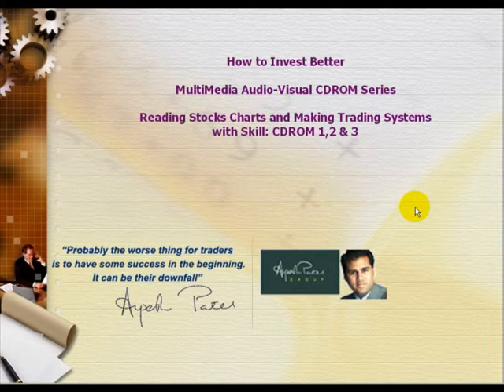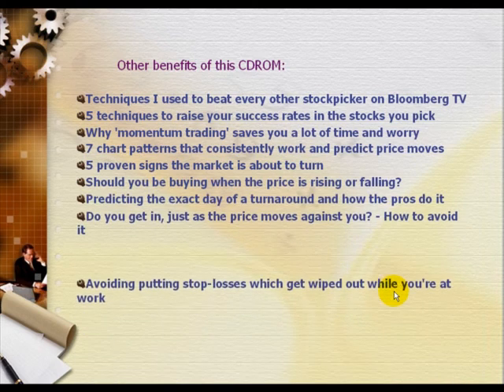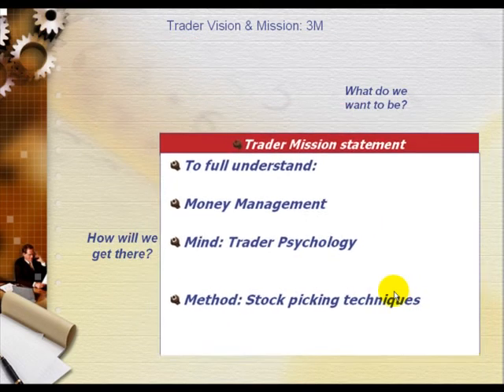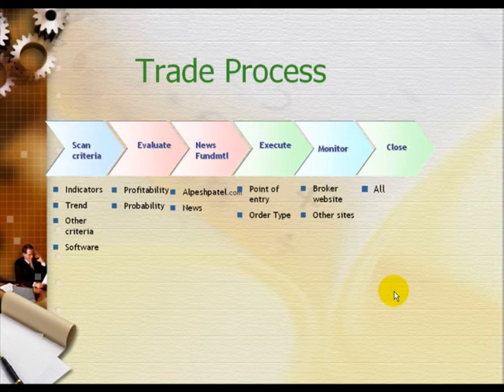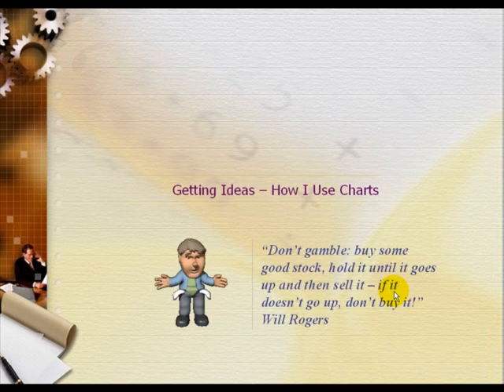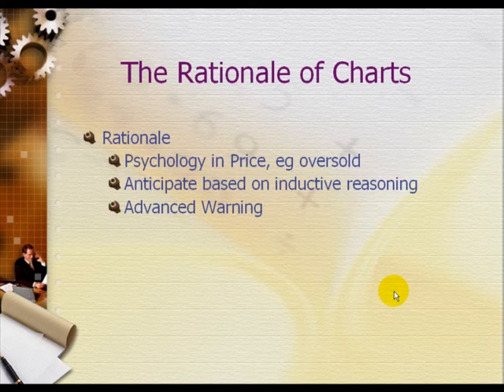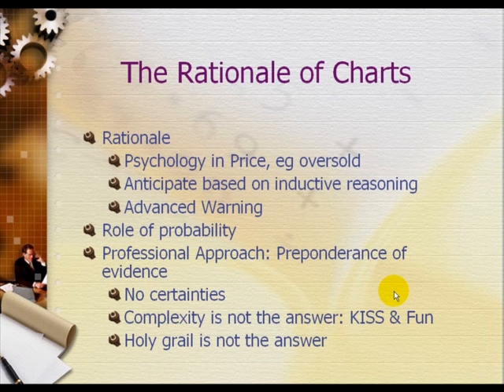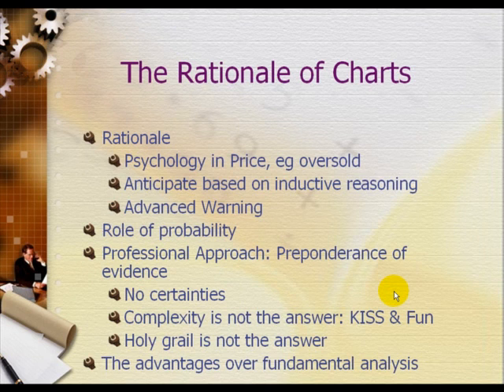How to Invest Better-Chapter 1.